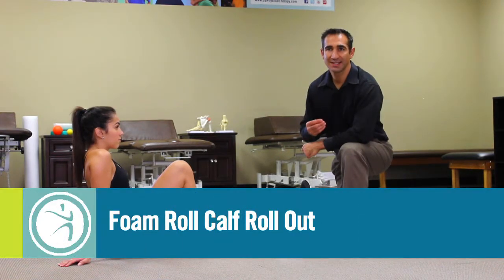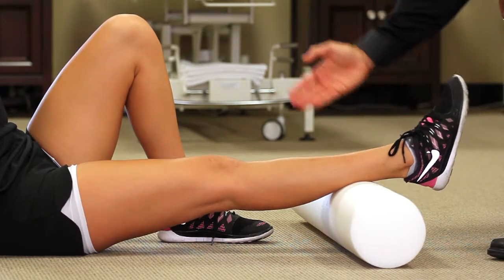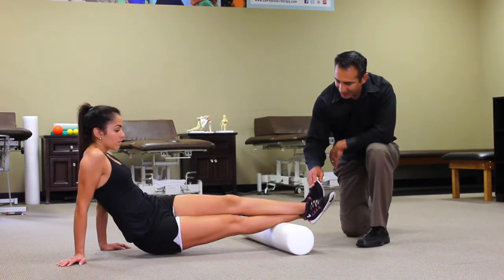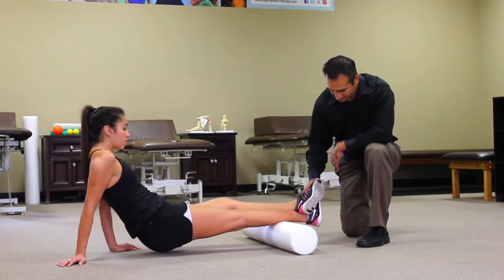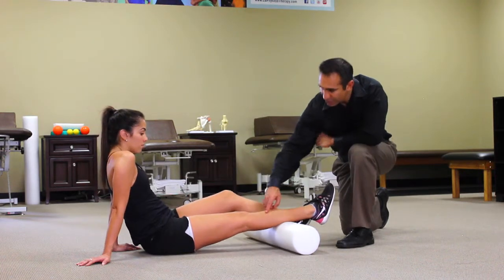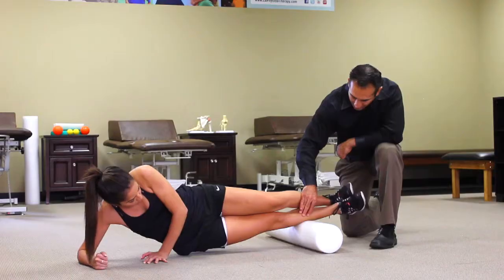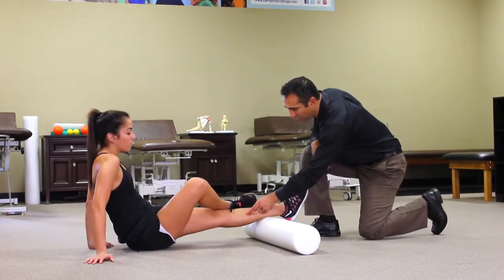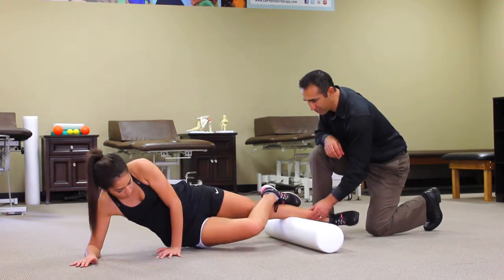Foam Roll Calf Roll Out